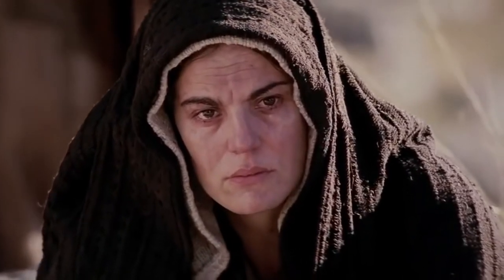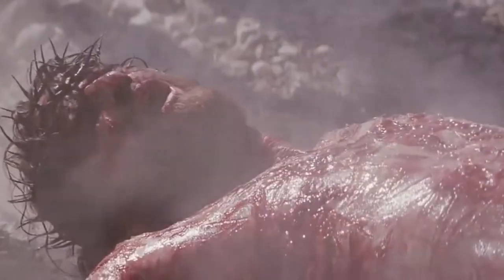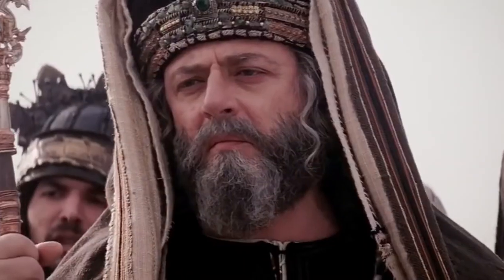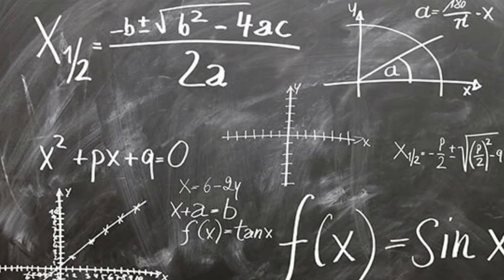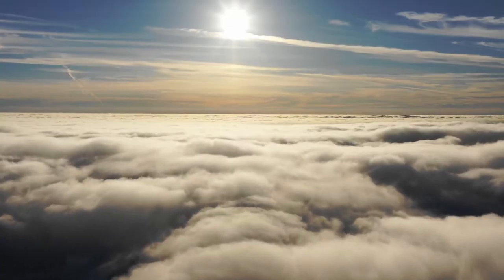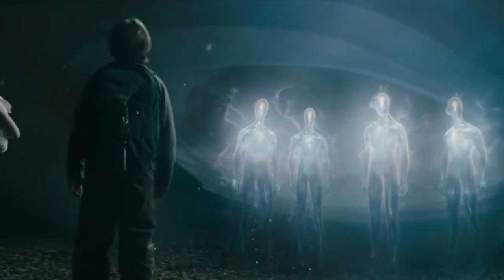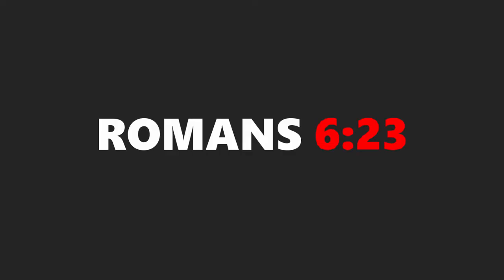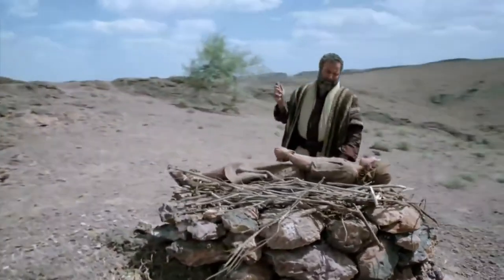The REAL reason Jesus had to die | The TRUTH behind His death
What is the REAL reason why Jesus had to die on the cross for our sins? How did dying on a cross save the world? What was the TRUTH behind His death? What is the true meaning of Good Friday and why do we celebrate Easter? Besides what you might have learned in Sunday school, we dive a little deeper into some of these questions in this video so hopefully it will bring some clarity to the subject. After God created Adam and Eve in Genesis and they ate the forbidden fruit from the Tree of the Knowledge of Good and Evil, they had separated Heaven from Earth and opened the door for sin and death to enter the world. Thankfully God redeemed humanity through the death and resurrection of Jesus Christ, through the blood of the ultimate Lamb. The life is in the blood, and the blood of Life itself was shed to reunite Heaven and Earth and to conquer death. Just as death entered the world through Adam, eternal life was bestowed upon the world through Jesus as a gift to us. We just have to receive it. 🌎

𝙉𝙊𝙏𝙀: Season 2 of The Chosen premieres Easter 2021 so don't miss it! 🎥

𝙲𝙻𝙸𝙿 𝚂𝙾𝚄𝚁𝙲𝙴 𝙲𝚁𝙴𝙳𝙸𝚃𝚂
✅ AWESOME short film 'The Fall of Man' by David Helling
✅ 2014 film 'Son of God'
✅ 2013 series 'The Bible'
✅ 2004 film 'The Passion of the Christ'
✅ Other misc films and stock videos